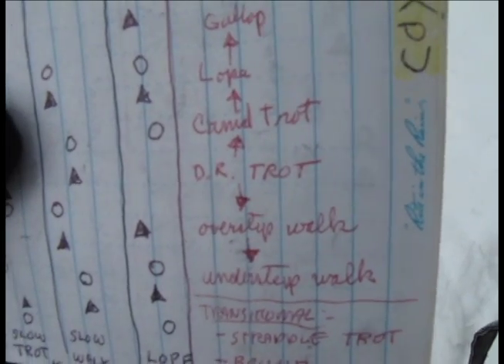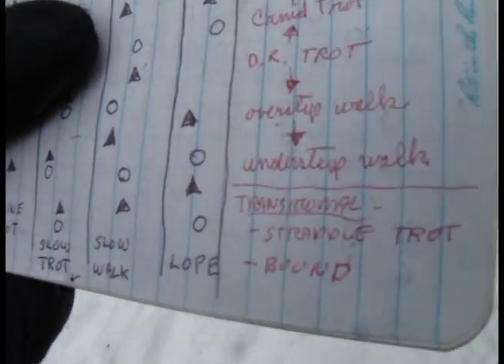Four Facts About Gaits & Tracks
Four keys to understanding track patterns and gaits; some recommendations for learning; mystery scat; end of this series & what's next.  The video I refer to is IS NO LONGER AVAILABLE ON THE WEB; SORRY  He uses different terms for many of the patterns than I do, but you can see how to reproduce the gaits for yourself.